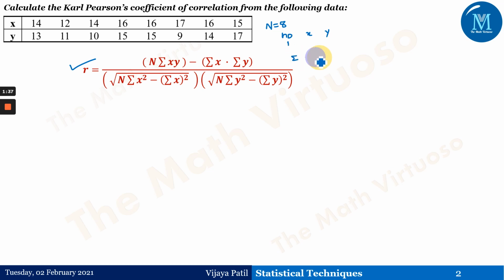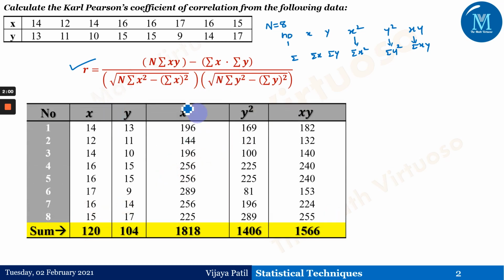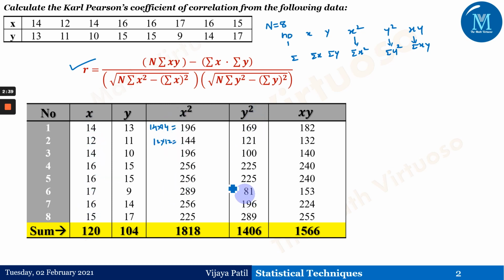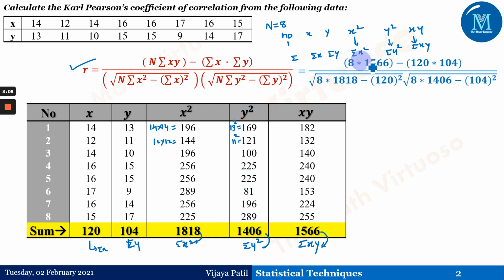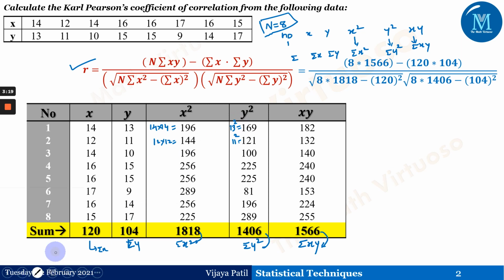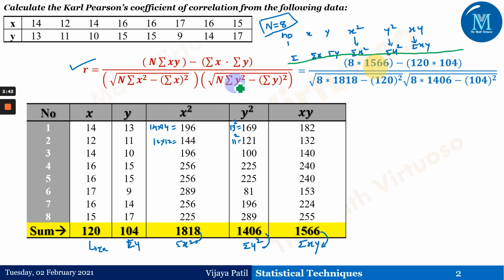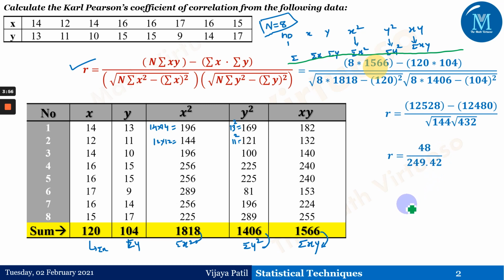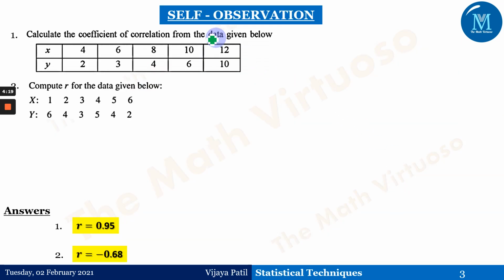Statistical Techniques | Karl Pearson’s Correlation - Part 2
Different formulae of Karl Pearson's coefficient of correlation and detailed discussion about the use of them in which conditions.
16. Complete playlist of Laplace Transforms of Special functions (Heaviside’s Unit Step, Periodic Functions, Dirac’s Delta Functions)
23. Access the GATE Contents

HAPPY LEARNING!!!